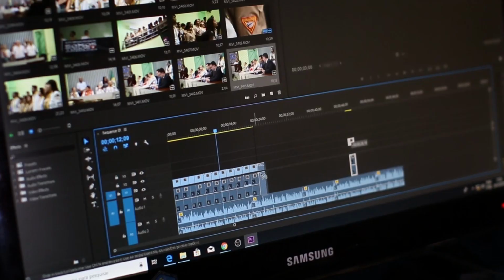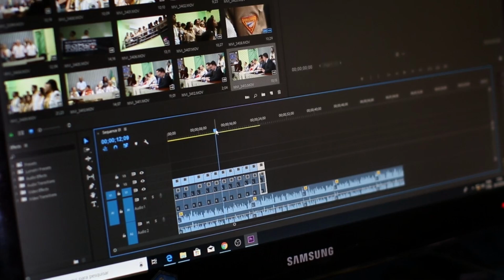Create Professional Video Content on a Budget | Affordable Gear & DIY Tips for Stunning Results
"Learn how to create PROFESSIONAL VIDEO CONTENT without overspending! In this video, I'll share budget-friendly tips and tricks to turn basic household items and affordable gear into a pro-level setup.

Discover:

- DIY lighting and sound hacks
- Affordable editing software
- Creative ways to repurpose everyday items
- How to use your phone as a pro camera

Get ready to elevate your video production game without breaking the bank! Watch now and start creating stunning content.